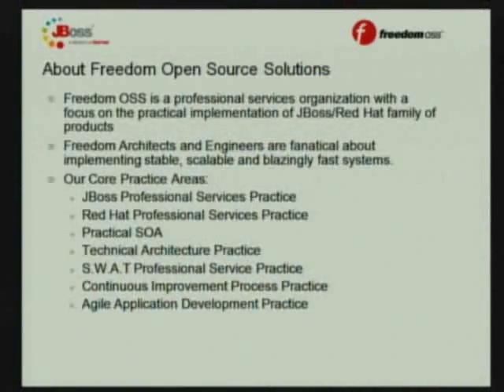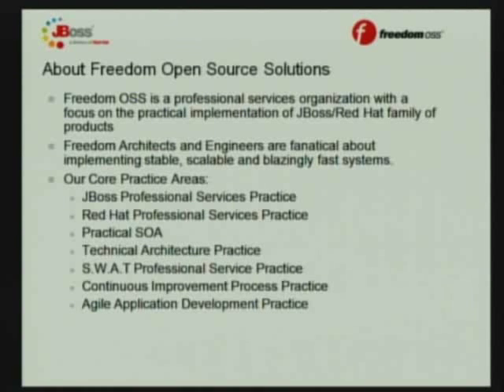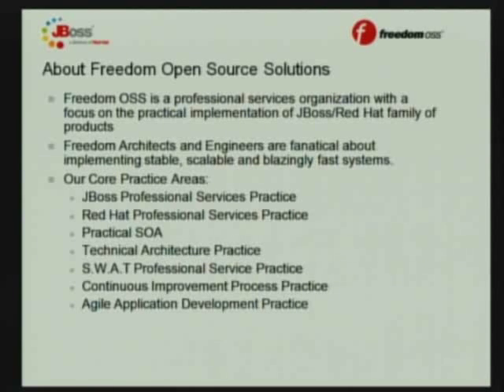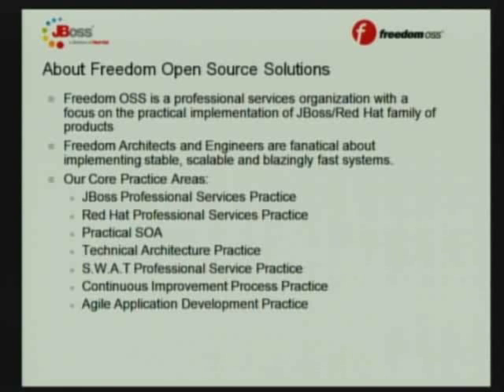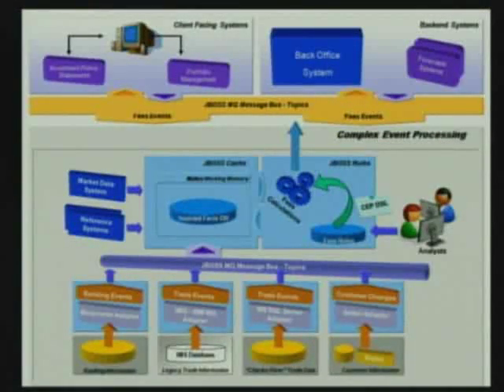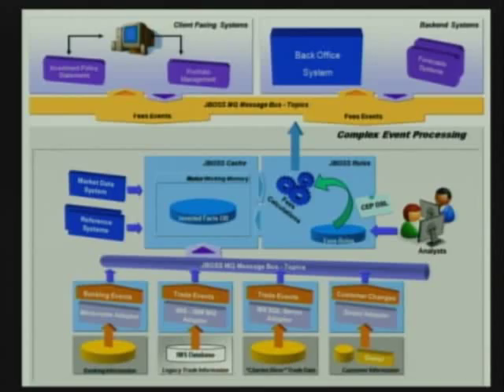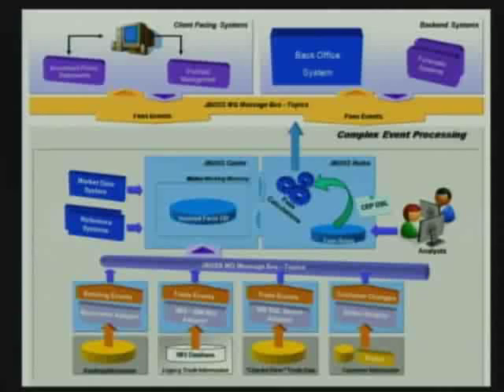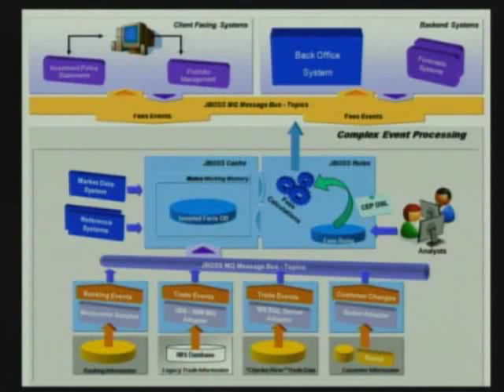Practical Complex Event Processing - Part 4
Max Yankelevich, Chief SOA Architect at Freedom Opens Source Solutions ), introduces Complex Event Processing and presents a case study using CEP with the JBoss middleware stack.